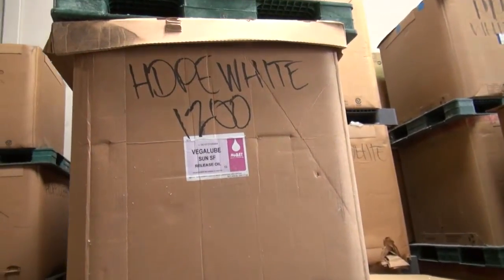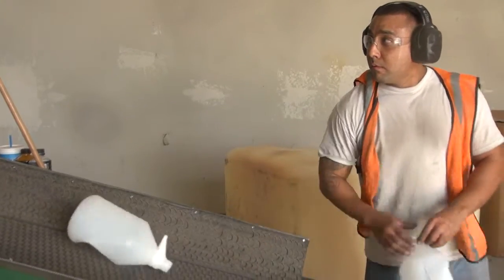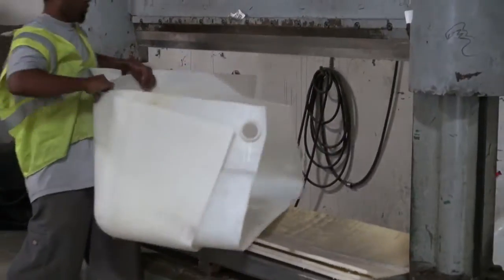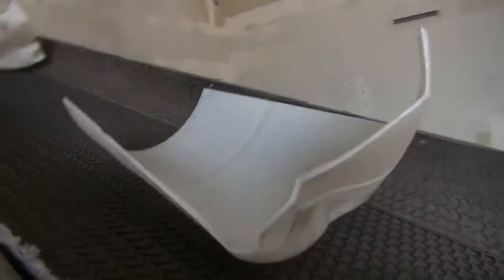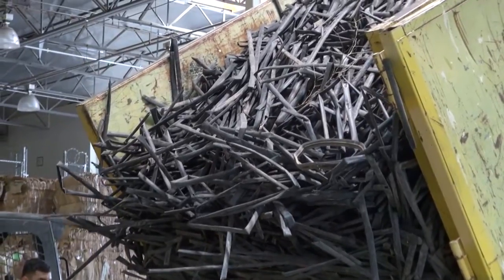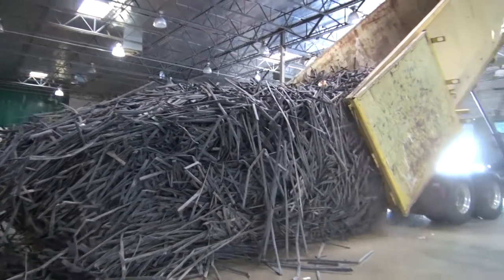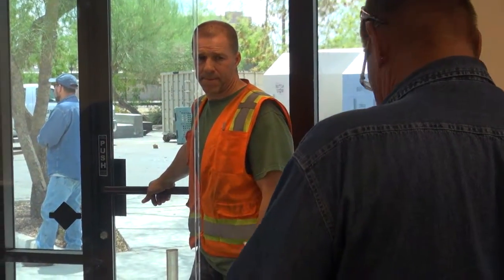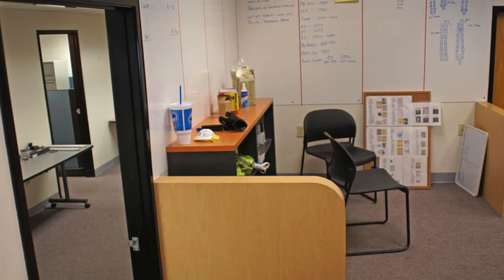Plastic Recycling & Regrinding in Phoenix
Green Planet 21 has opened a new opened a new 46,000 square foot indoor facility in central Phoenix with greater plastics recycling capabilities. Our clients improve their landfill diversion rates, cut their waste disposal costs, sustainably handle scrap generated in manufacturing processes, and recycle returned or defective products.